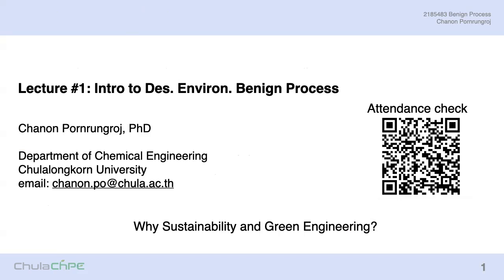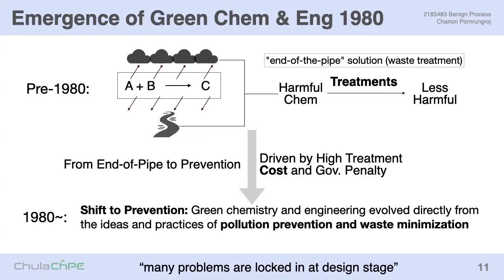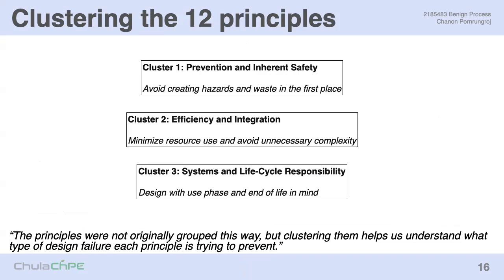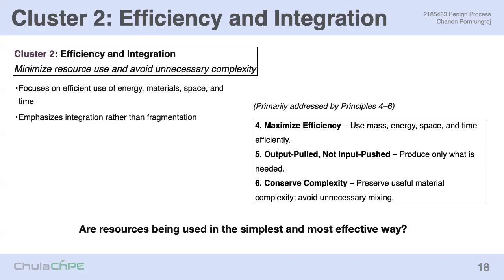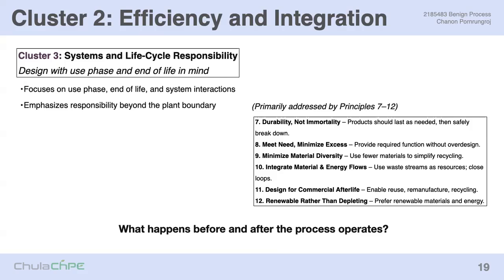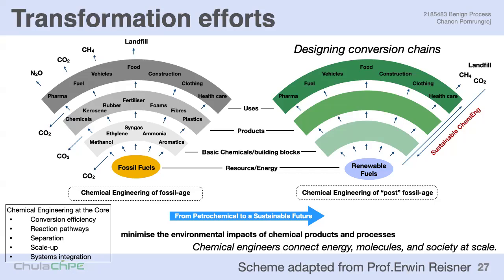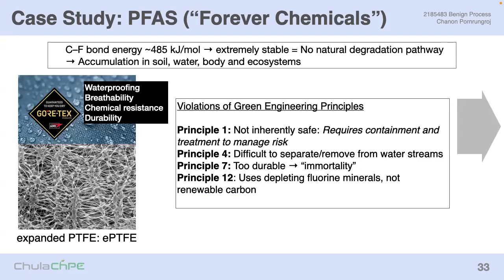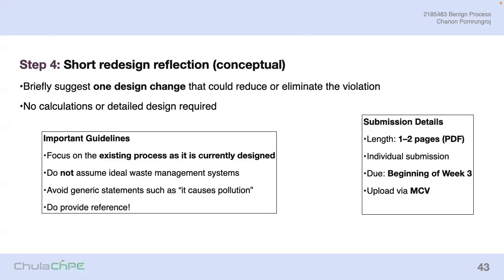1_2_Intro to Des. Environ. Benign Process, 12 principles of Green Engineering